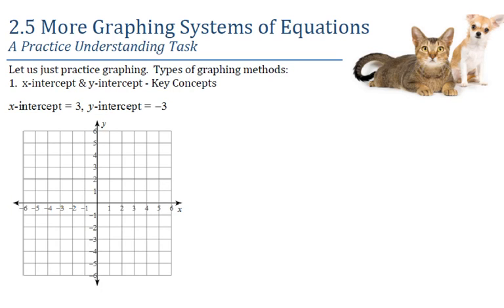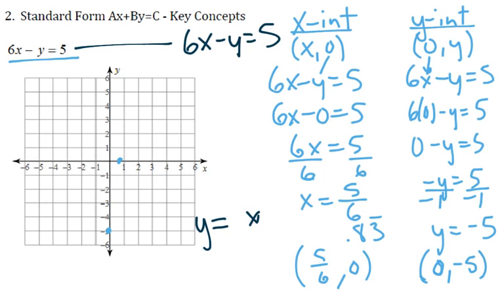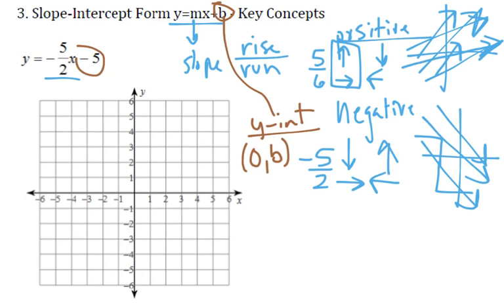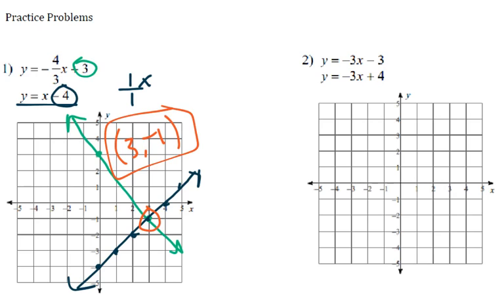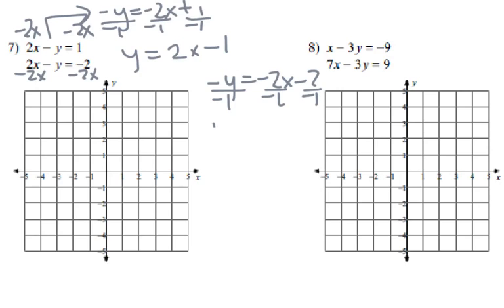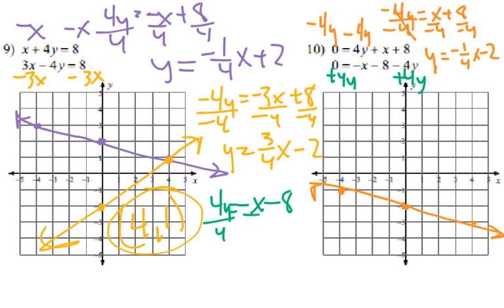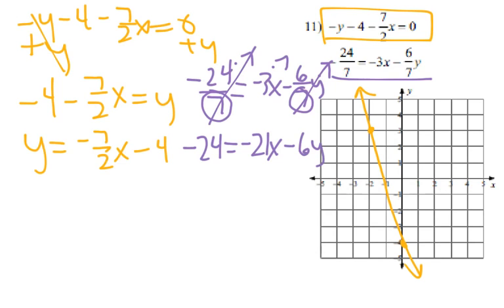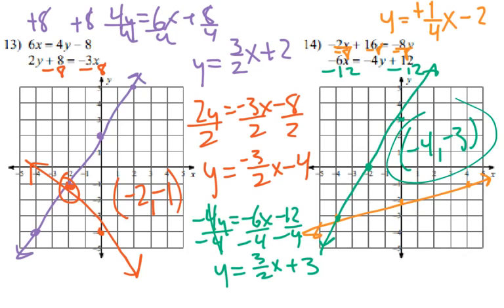Module 2 5 More graphing Systems of equations